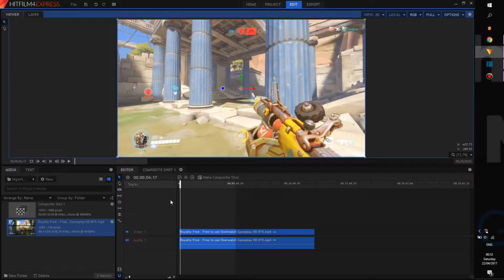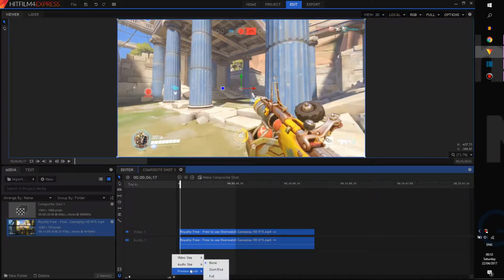HOW TO REDUCE LAG IN HITFILM EXPRESS 4!!!!😀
How to reduce lag in Hitfilm
(gotta use them caps and them emojis only way to bring in people)

Edited this video with sony vegas  great editing software you should also go and check it out. :-D